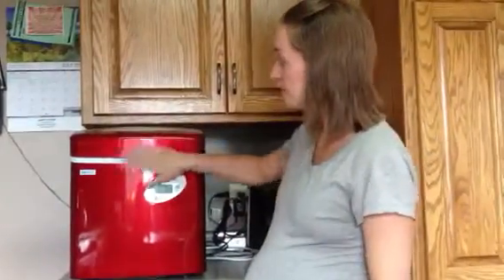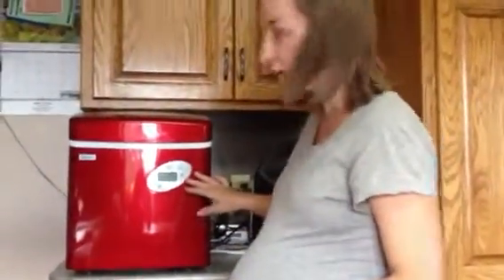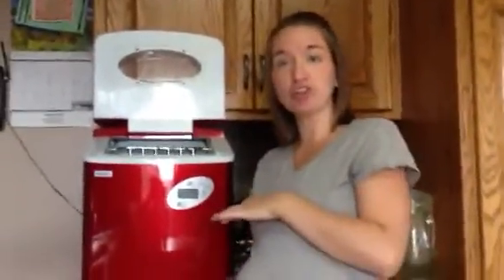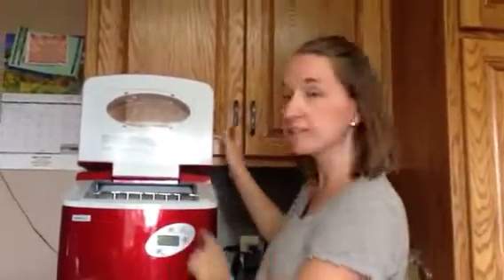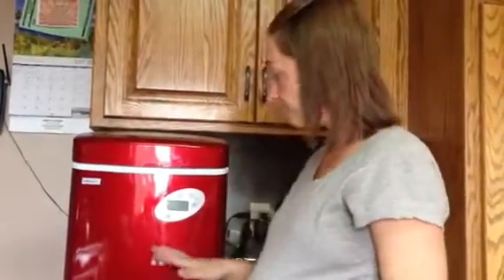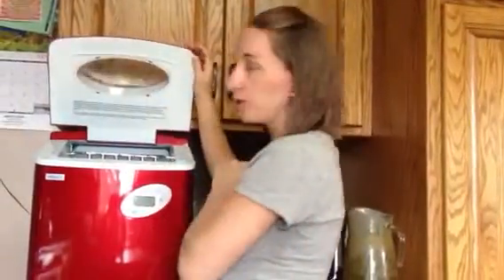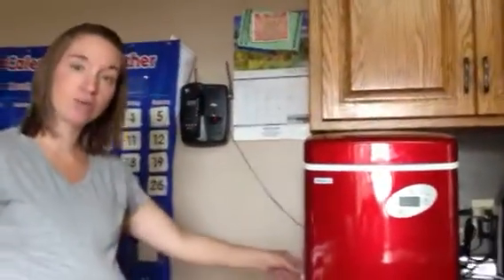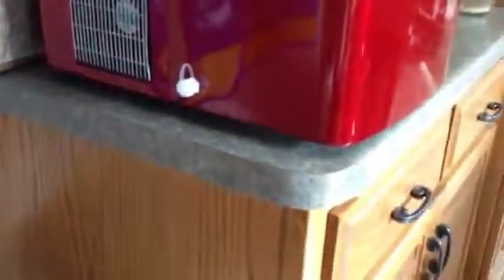NewAir AI-215R Portable Ice Maker